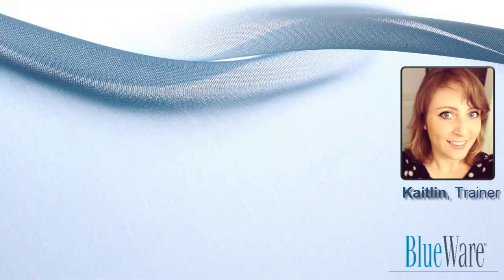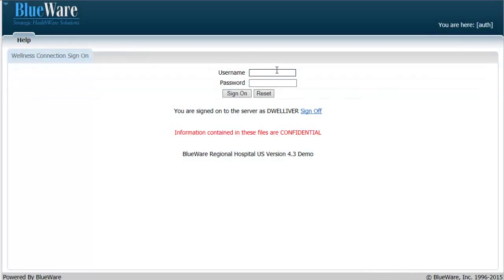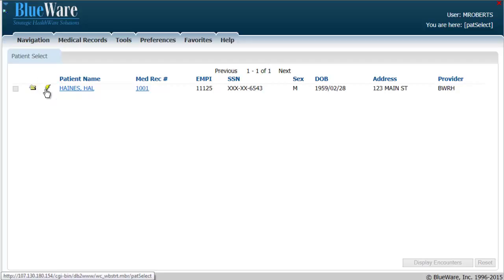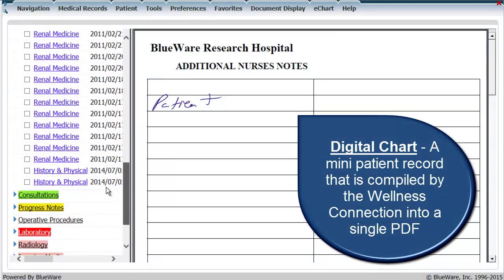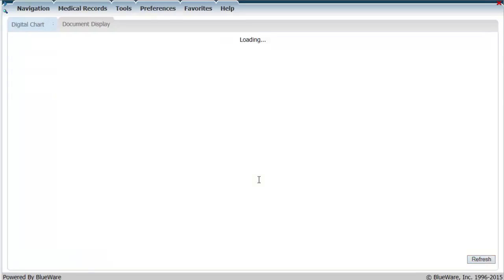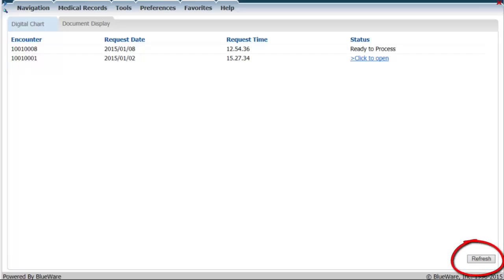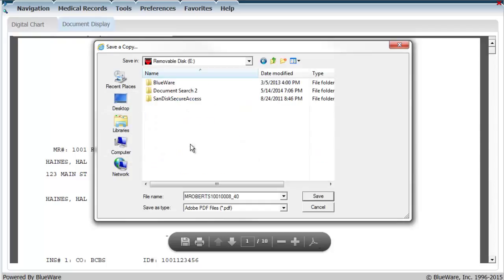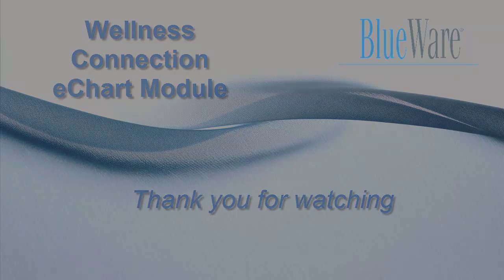#2 BlueWare Wellness Connection - eChart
The Wellness Connection was first created in 1993 by BlueWare founders with a vision to extend the longevity of mankind through the use of electronic medical records software.  Since then, it's been evolving with technology to meet the growing needs of the industry.

Now, more than ever, healthcare providers are struggling with the costly decision regarding which healthcare IT company to work with in regards to their EHR needs.  With the Wellness Connection for Free project, BlueWare is making the choice simple.